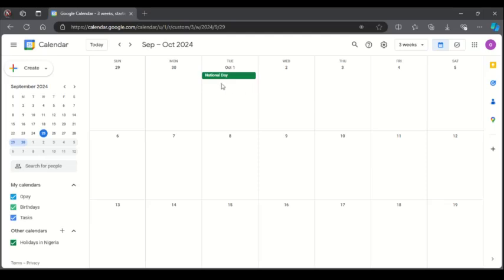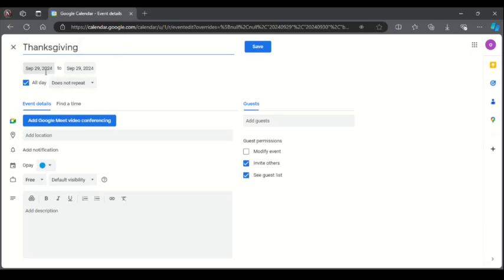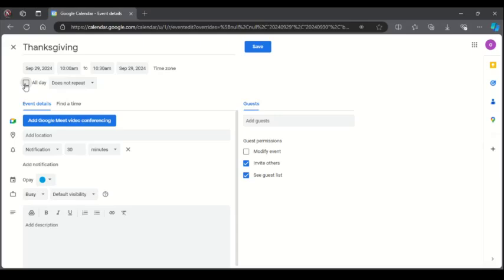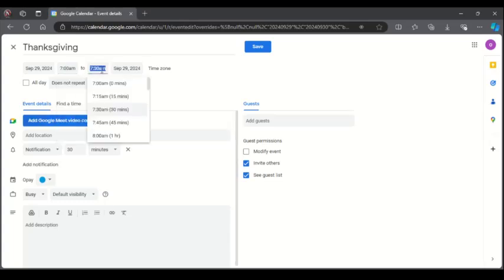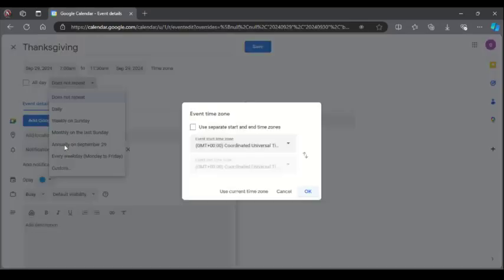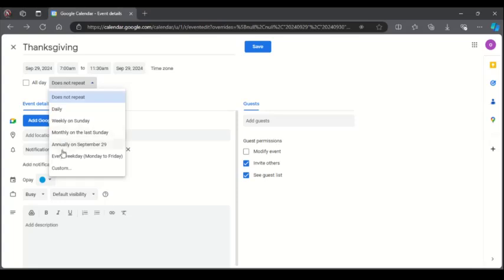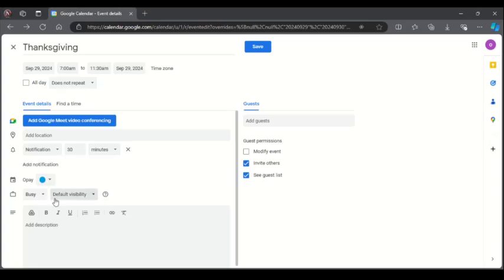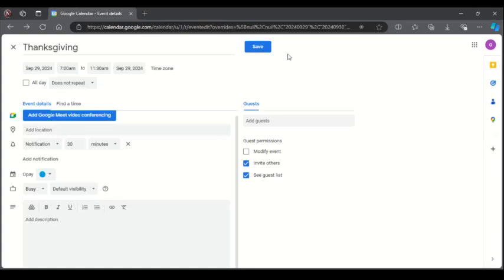How To Add An Event On Google Calendar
In This Video, you will learn about How To Add An Event On Google Calendar